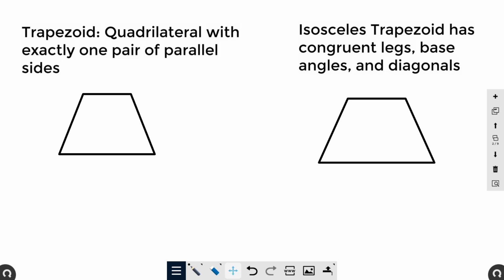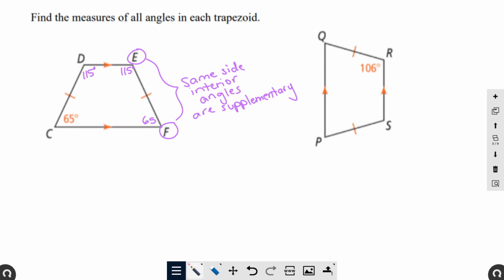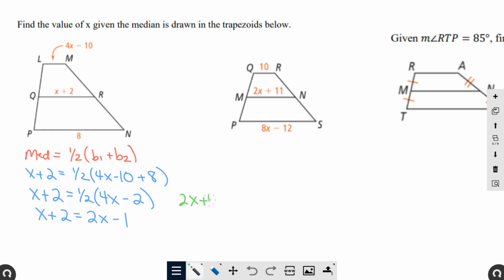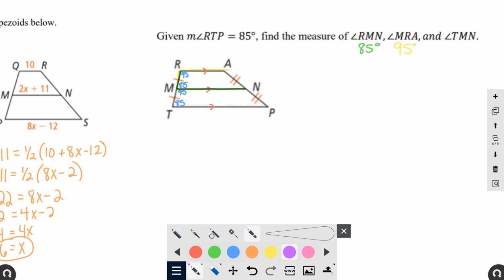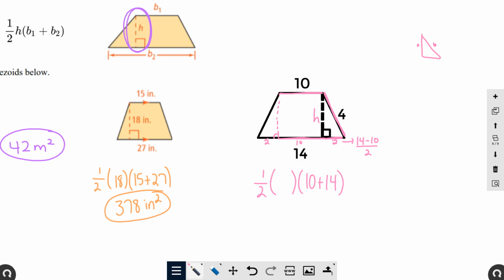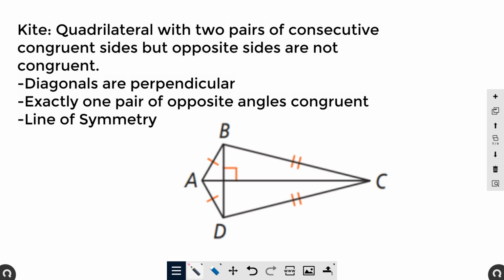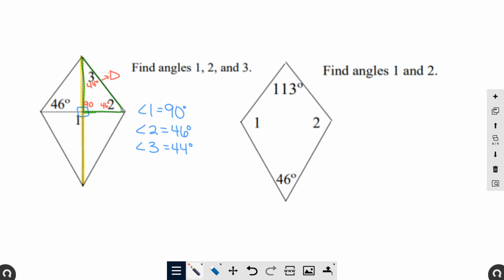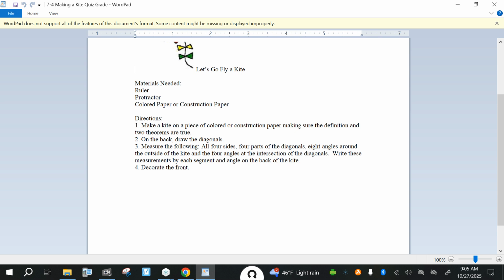Trapezoids and Kites